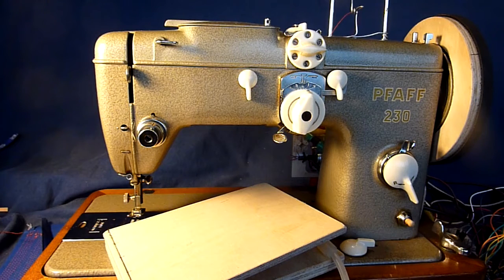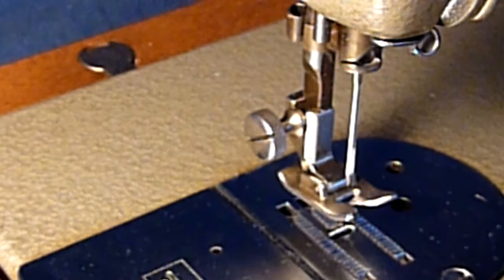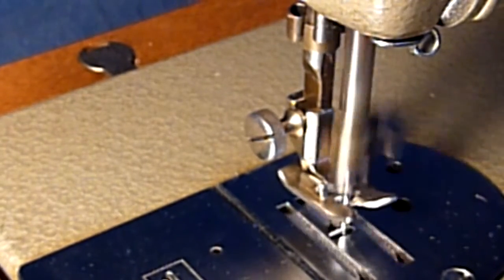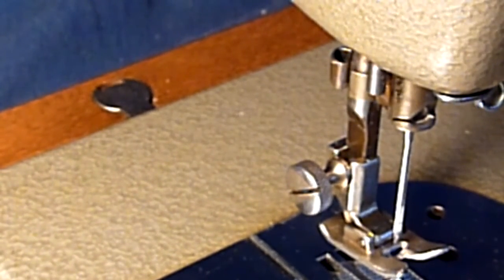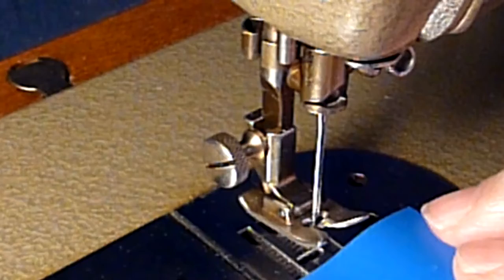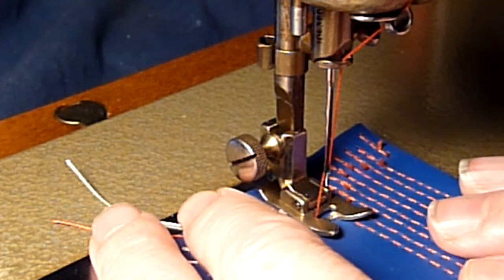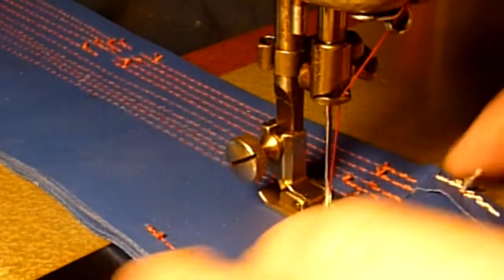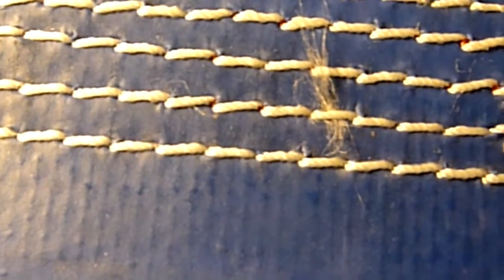Speed Control with new BDC motor drive on Pfaff 230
This video show how a new DIY motor drive perform on a Pfaff 230. Other videos on this channel will be made about the technical details of the drive.

The drive got excellent low speed control and no jump start. Jump start in speed is normal behavior on most industrial servo motors sold.